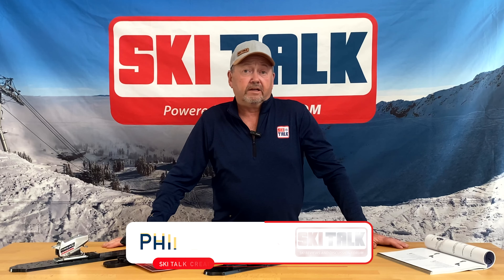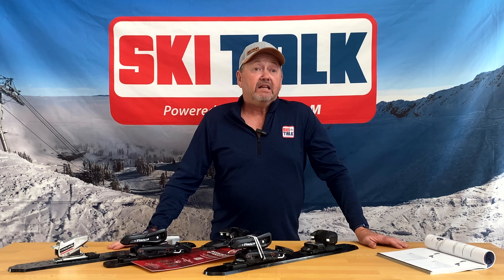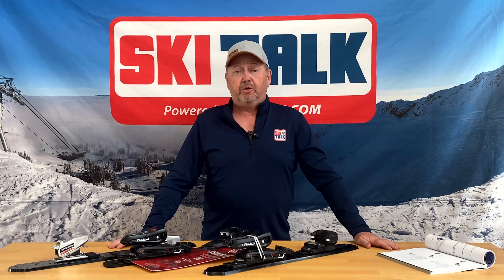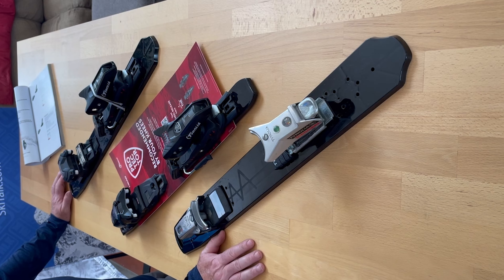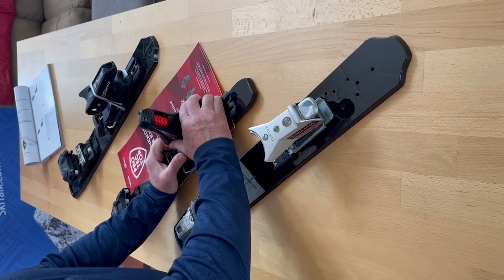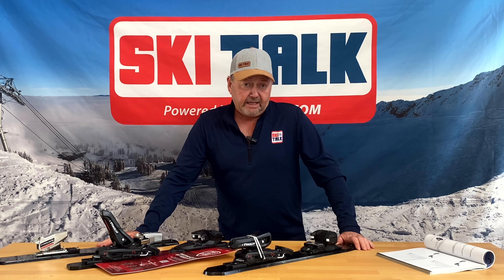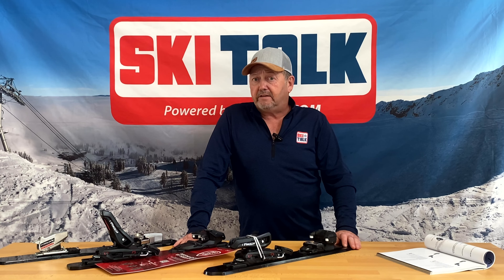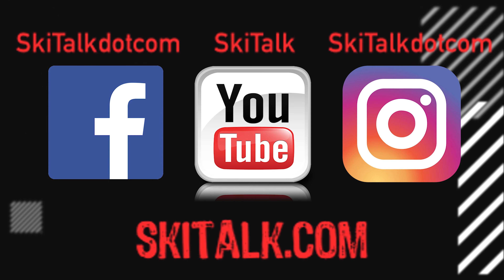Tyrolia Protector Binding | SkiTalk.com shares the features of the Protector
Phil Pugliese goes over the features of the all new Tyrolia Protector binding. The only binding on the market with a bi-lateral release, offering added protection from knee injuries. If you enjoyed this video, you can learn more about the Tyrolia Protector binding on SkiTalk.com